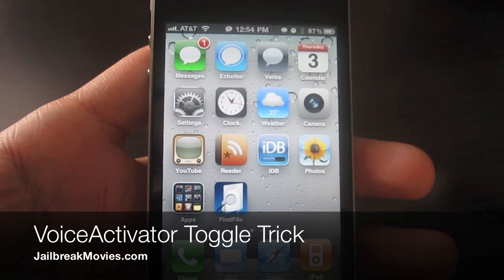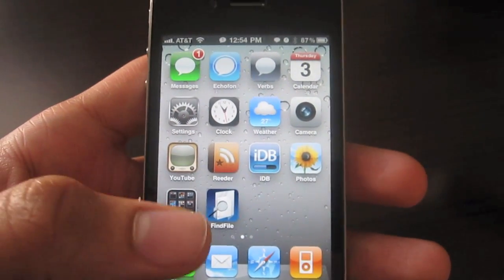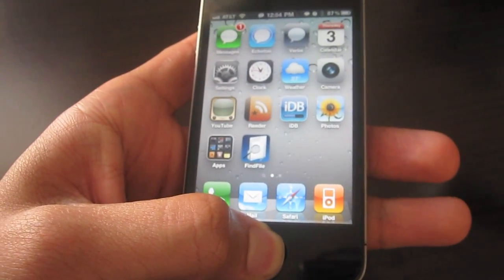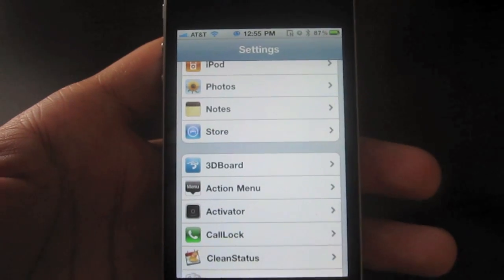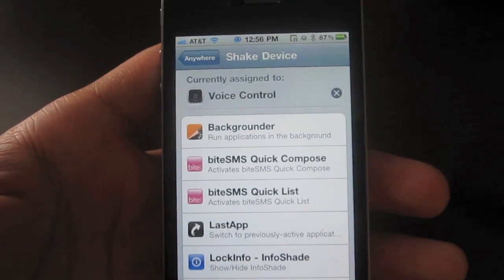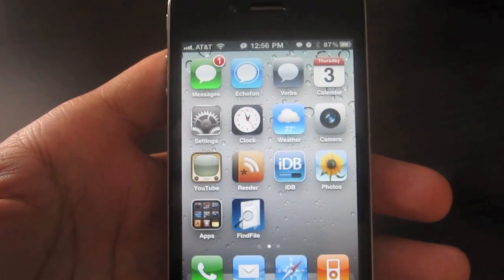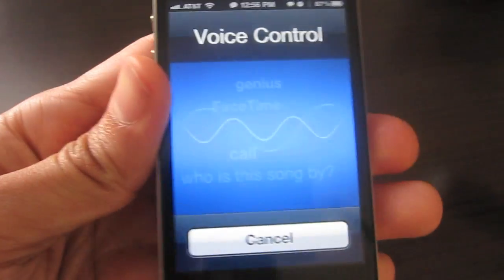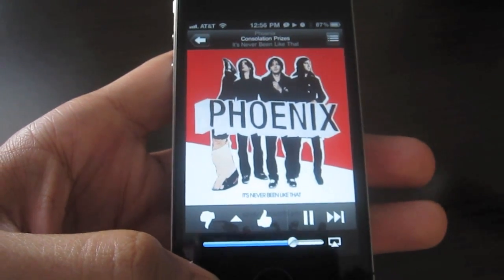'VoiceActivator' Voice Control Shortcut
I show you how to speed up your VoiceActivator functionality.

About iDB